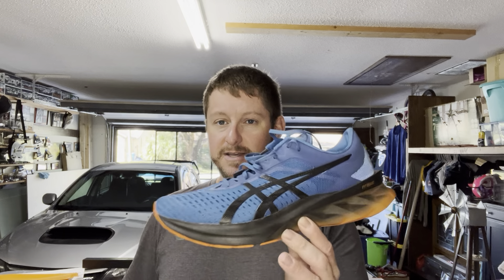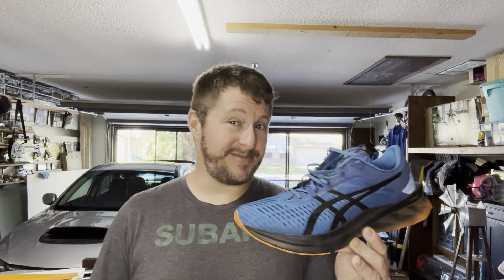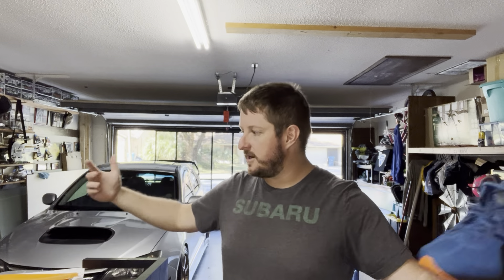Average Rob Runs: Asics Novablast After 100 Miles - My favorite Daily Trainer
The Asics Novablast has become my favorite overall daily trainer, but how has it held up over the past 100 miles? How does it feel currently?